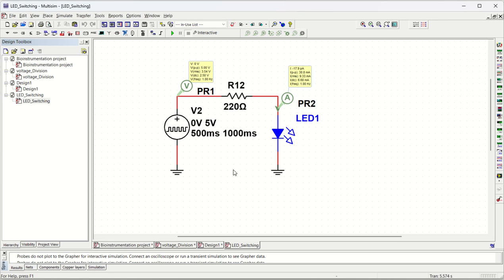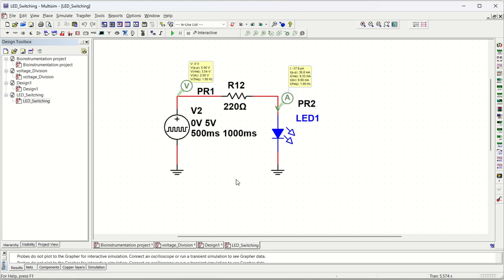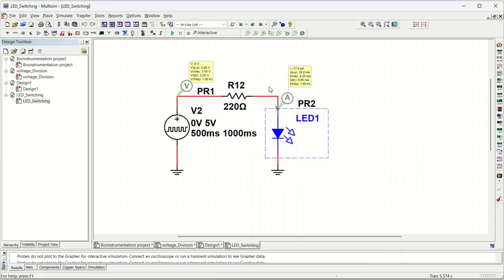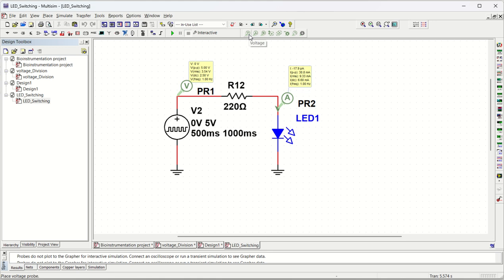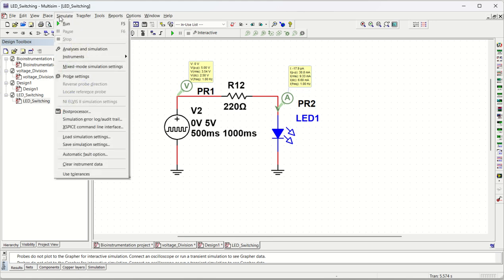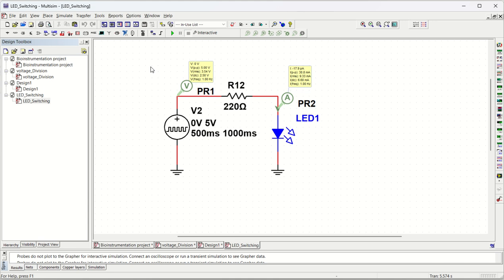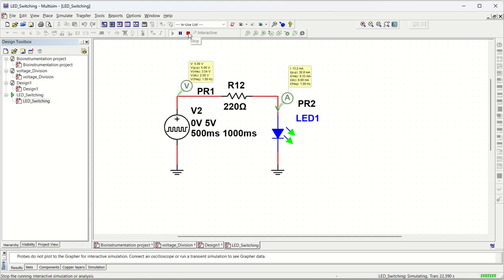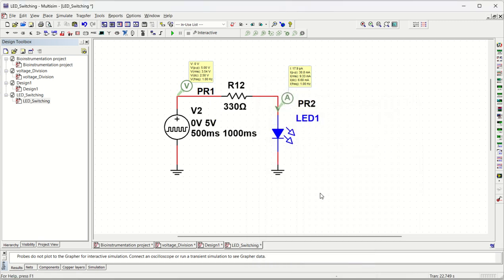001: LED on/off simulation in Multisim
How to circuit to switch on/ switch off an LED in SOftware?
Simulate an LED in schematic design software.

In this video:
☑️ Description:
Schematic design training and simulation in NI Multisim
How to ON/OFF LED in software

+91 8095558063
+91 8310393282